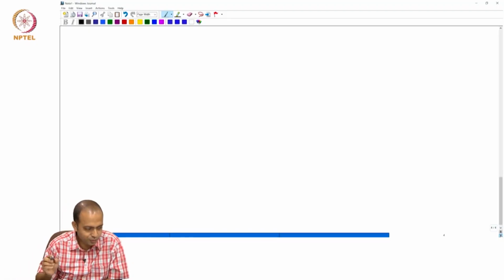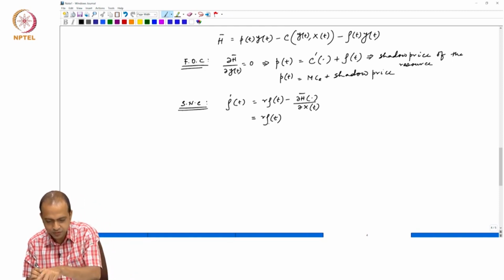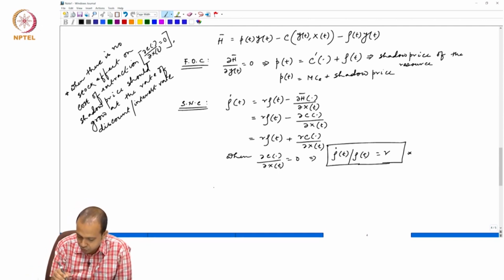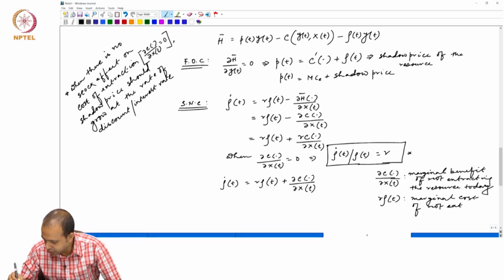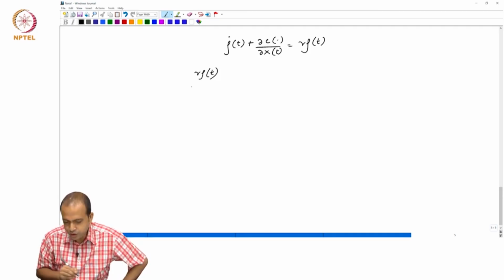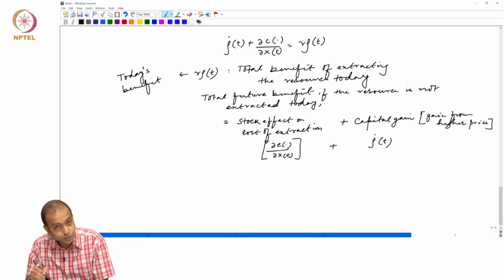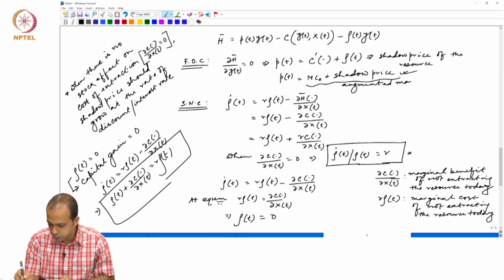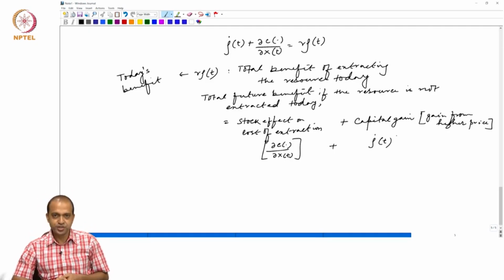Dynamic Optimization and Renewable Resources Part - 4